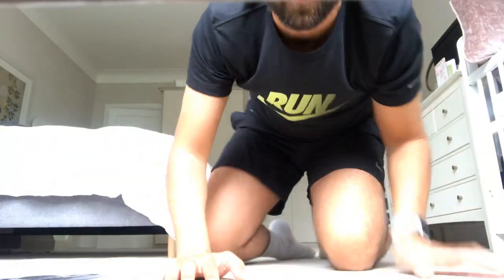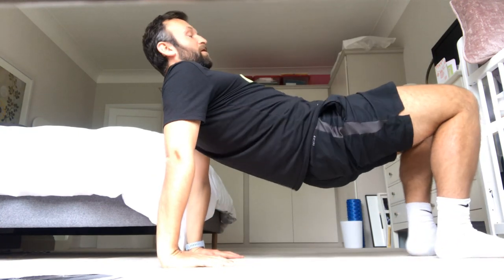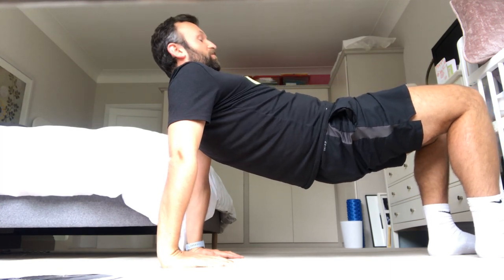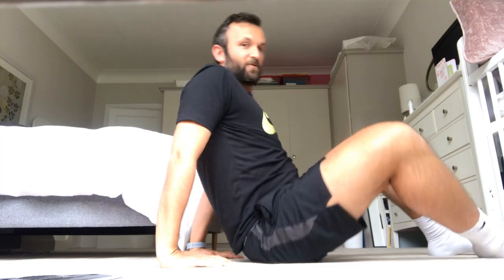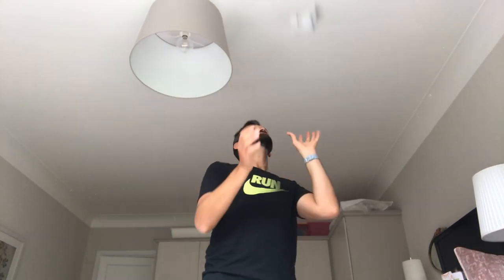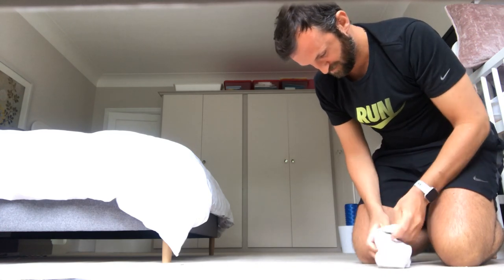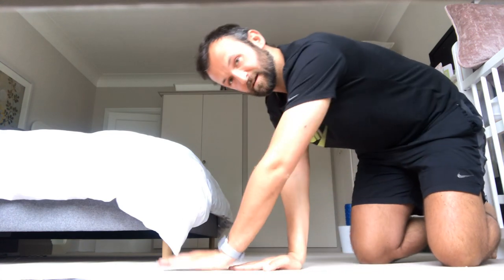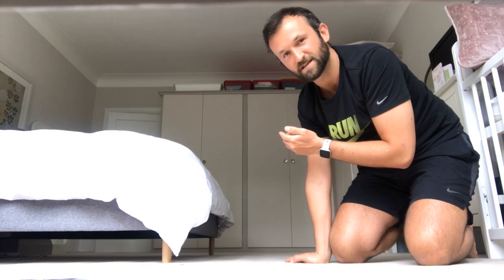Cognita Home Games 2020 | Reception, Y1, Y2